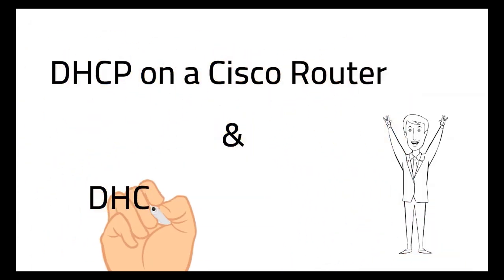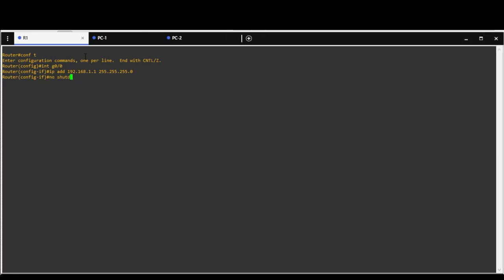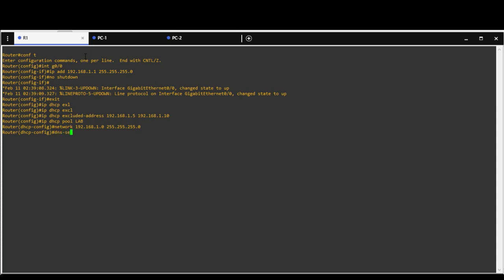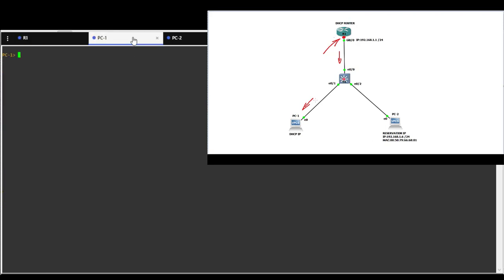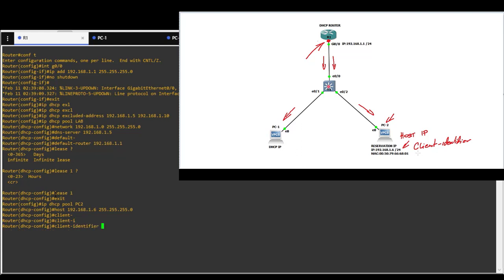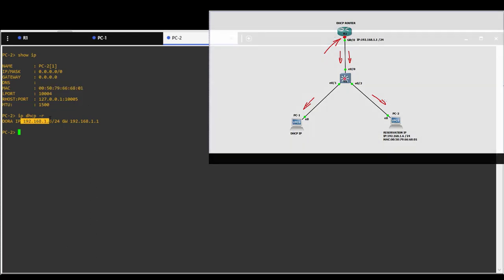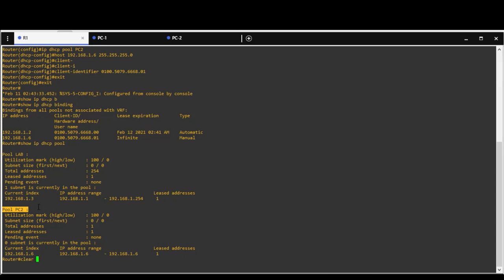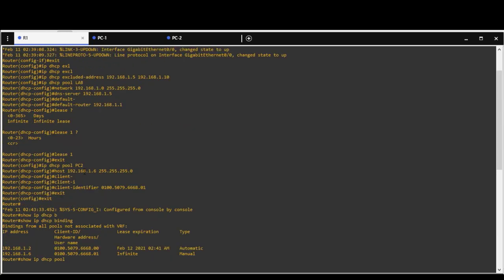How to configure DHCP on a Cisco router & IP Reservation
This video will guide you how to configure DHCP on a Cisco router and how to configure IP Reservation. IP address distribution / IP Reservation to PC1/PC2 clients with all settings - Default Gateway, DNS. IP DHCP binding command, clear IP DHCP binding command, show IP DHCP pool etc
I hope this video will help you to understand DHCP feature and that you will upgrade you knowledge!